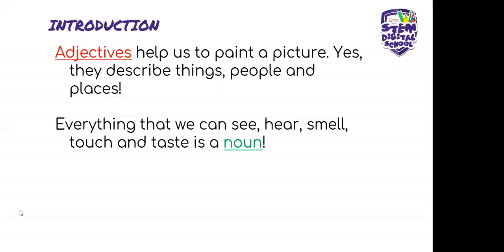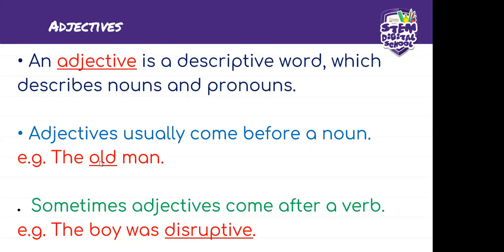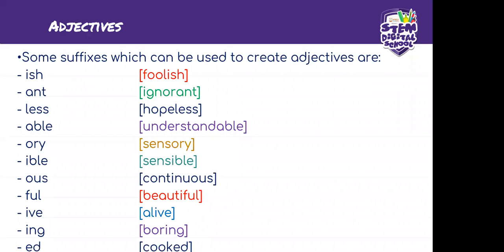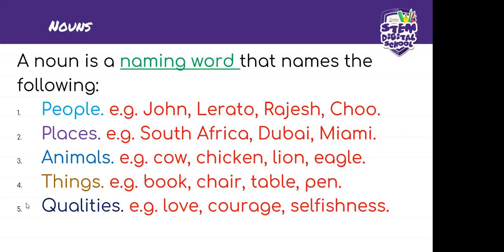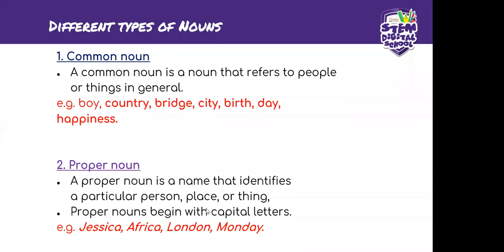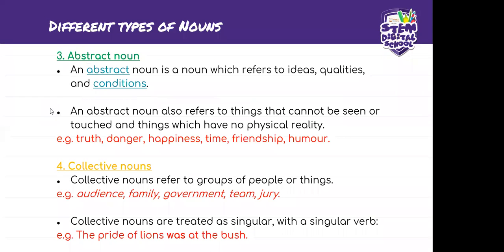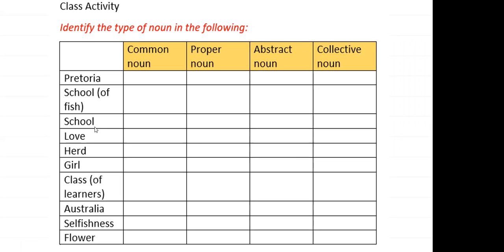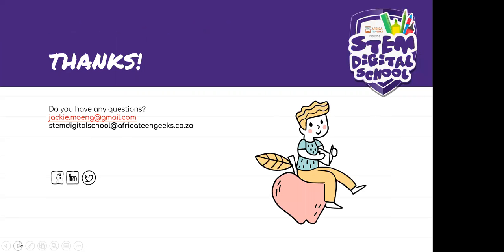Grade 8 - English | 6 July 2020 | Adjectives and nouns